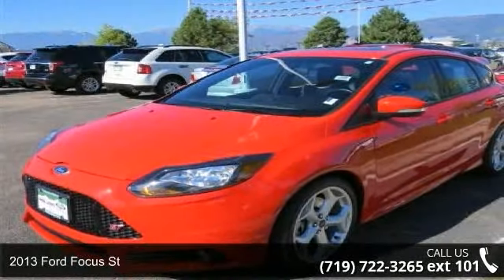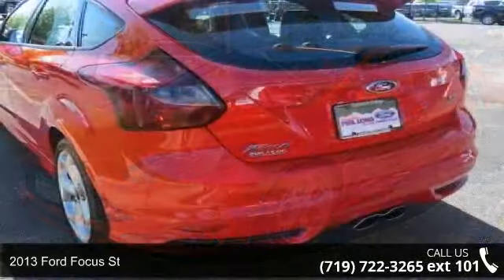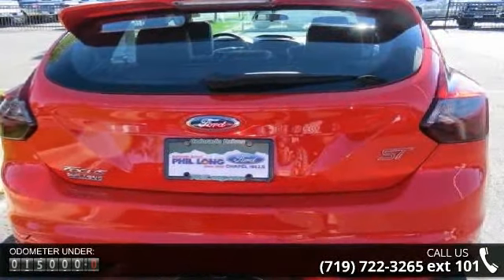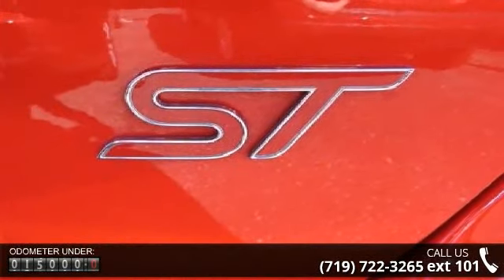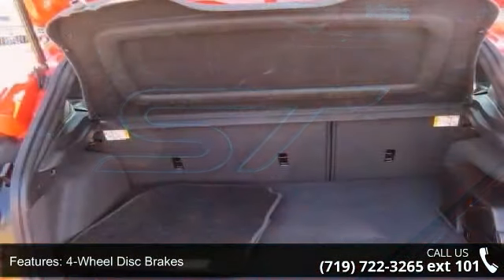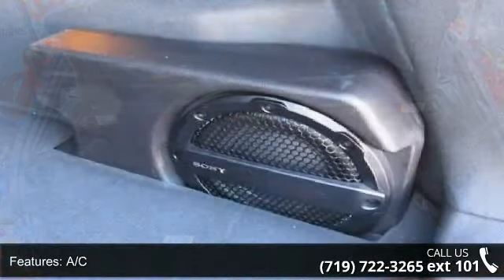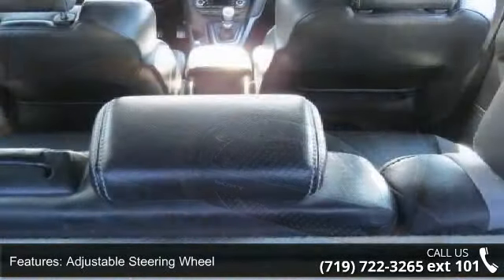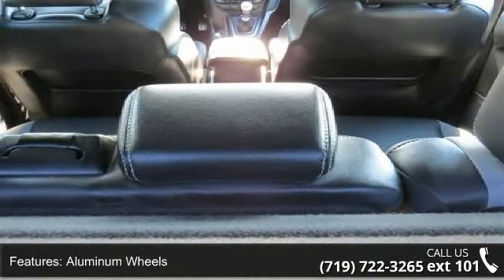2013 Ford Focus ST - Phil Long Ford of Chapel Hills - Col...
FUEL EFFICIENT 32 MPG Hwy/23 MPG City! Extra Clean, LOW MILES - 14,974! Race Red exterior and Smoke Storm interior, ST trim. Leather Seats, Sunroof, Overhead Airbag, iPod/MP3 Input, Keyless Start, Onboard Communications System, PWR MOONROOF, 201A EQUIPMENT GROUP ORDER CODE, Turbo, Alloy Wheels, Non-Smoker vehicle, Locally Owned, CarAndDriver.com's review says "The latest Focus is a huge leap over its predecessor.". CLICK NOW!THIS FORD FOCUS COMES COMPLETELY EQUIPPED201A EQUIPMENT GROUP ORDER CODE: 10-speaker Sony audio system, MyFord Touch w/8" color LCD touch screen, dual zone electronic auto temp control, HD Radio, SIRIUS satellite radio, RECARO partial leather seats, PWR MOONROOF AutoCheck One Owner KEY FEATURES ON THIS FORD FOCUS INCLUDETurbocharged, iPod/MP3 Input, Onboard Communications System, Aluminum Wheels, Keyless Start Rear Spoiler, MP3 Player, Keyless Entry, Child Safety Locks, S... read more